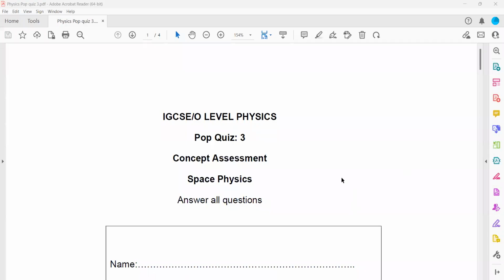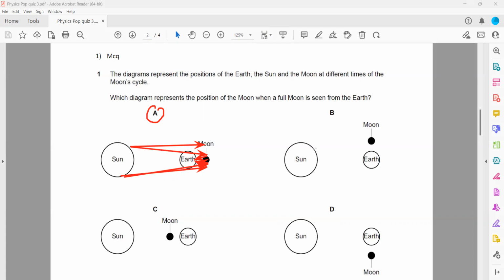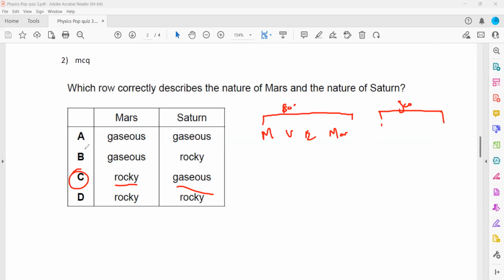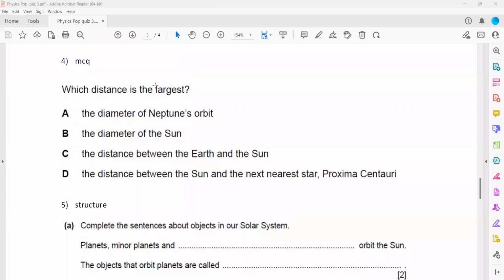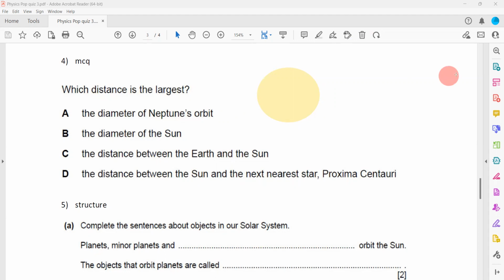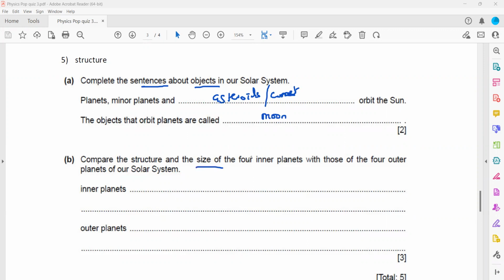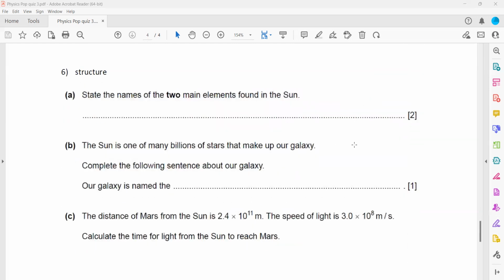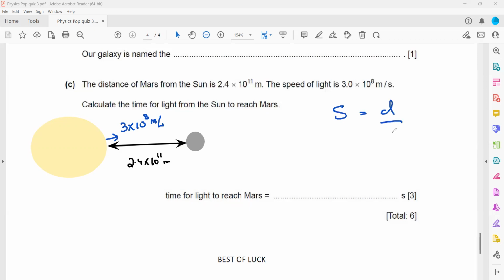Space Physics Pop Quiz 1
Physics Pop Quiz 1 Space Physics